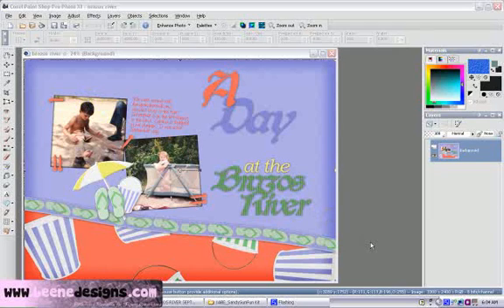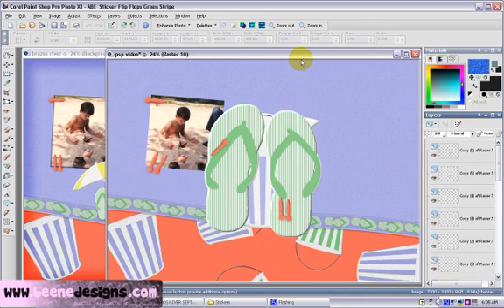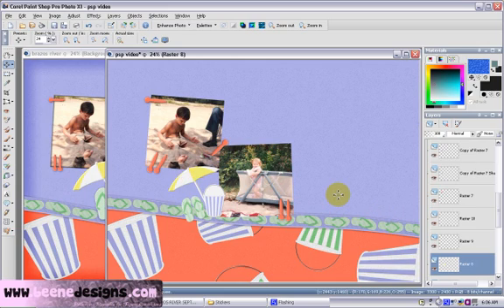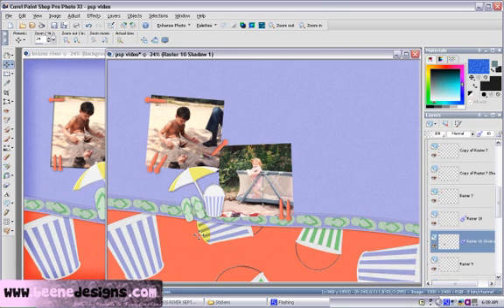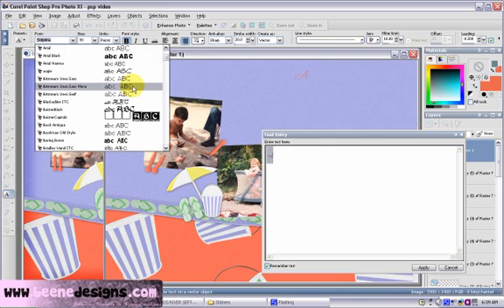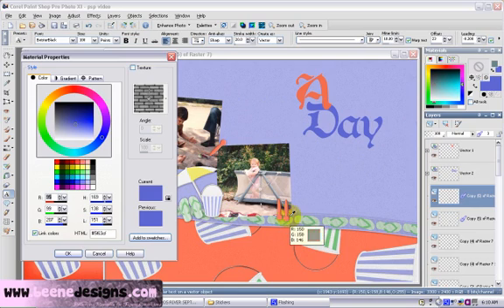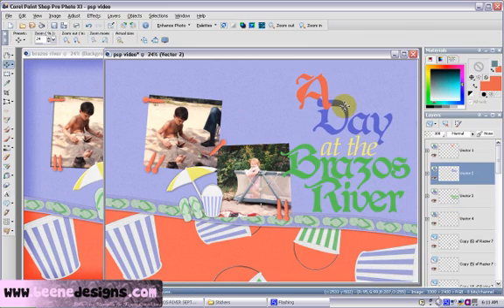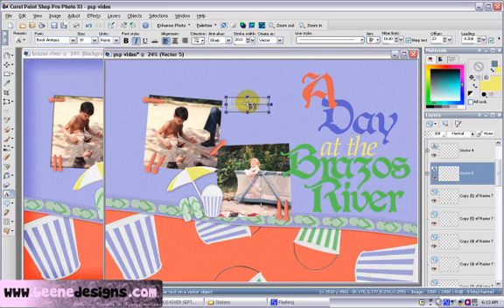Paint Shop Pro Scrapbook Video 03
Third in a series of tutorials walking you through the steps of creating a digital scrapbook page using Paint Shop Pro XI